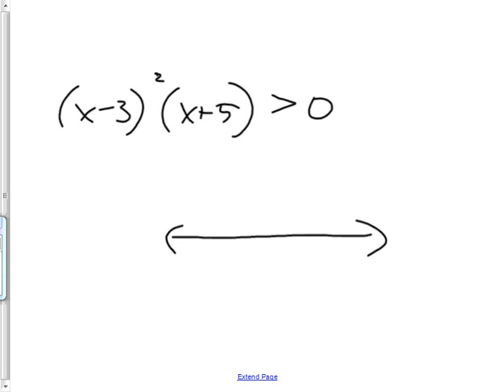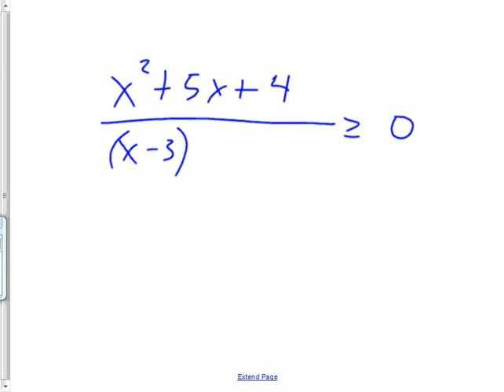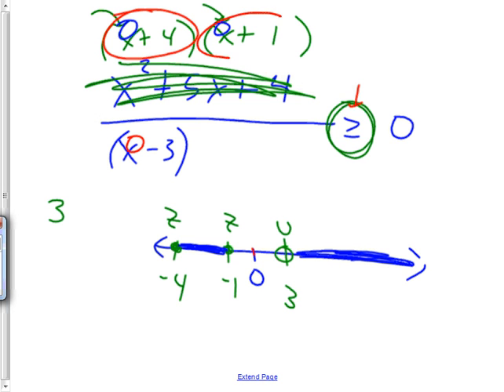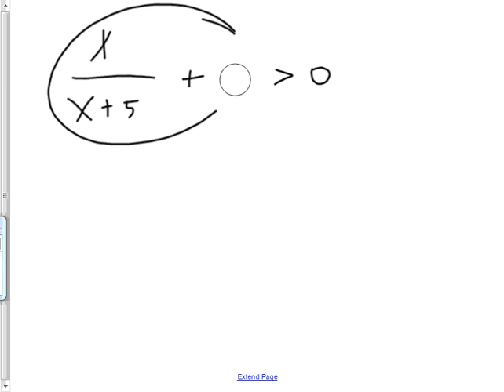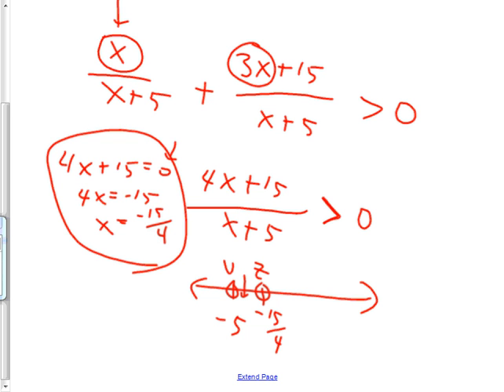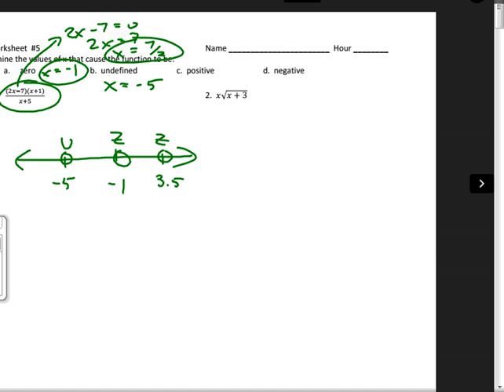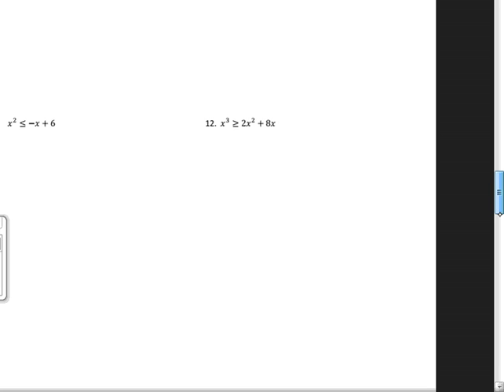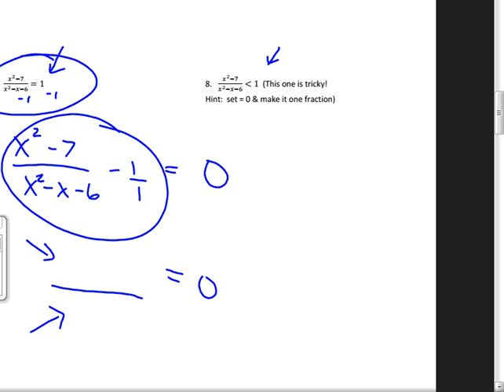January06 1044 Precalc 2 8 5 many unique problems involving sign charts